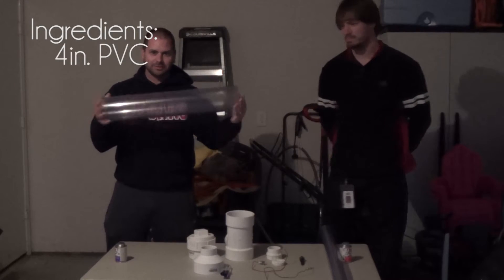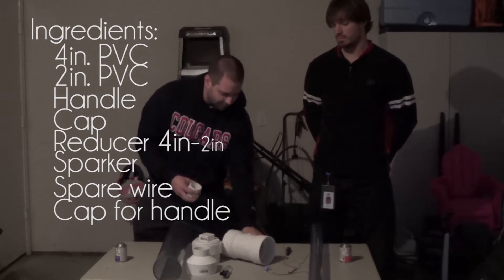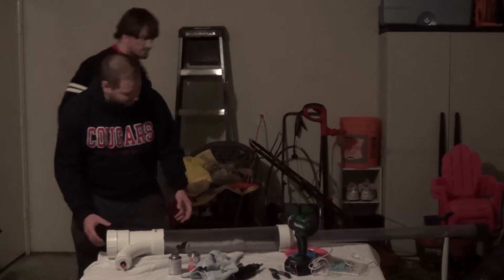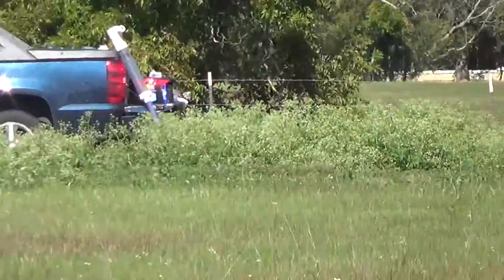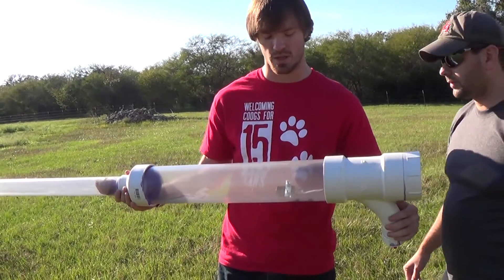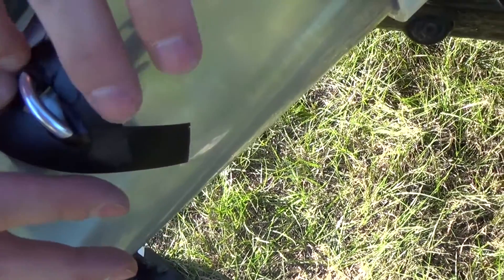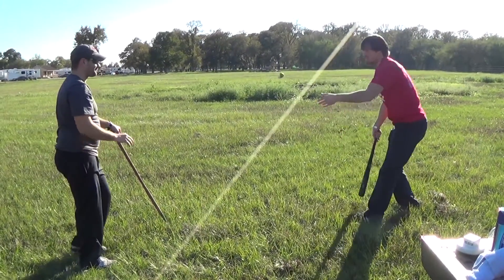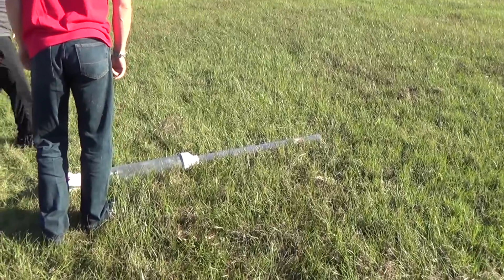Solid Mechanics Project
"Solid Mechanics" Video Project
Professor Ashutosh Agrawal, Mechanical Engineering, UH Cullen College of Engineering
Video Created by Seneca and Caleb